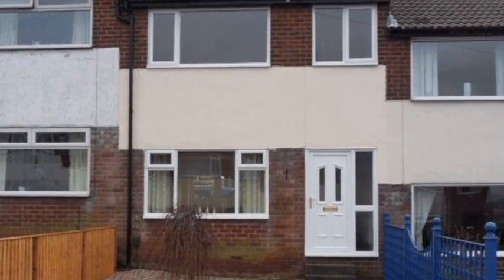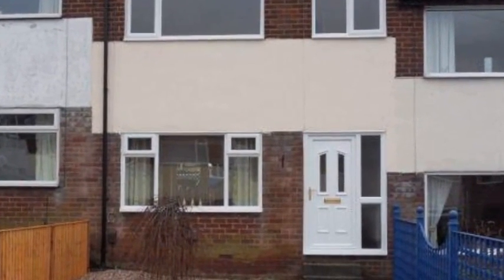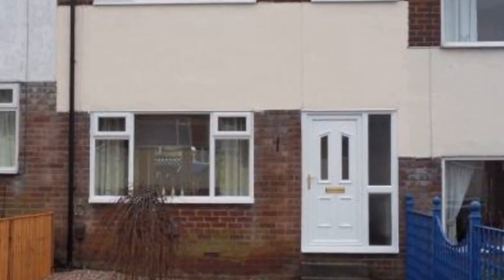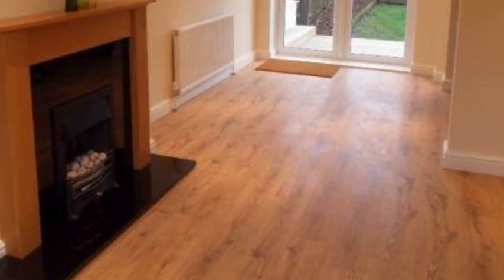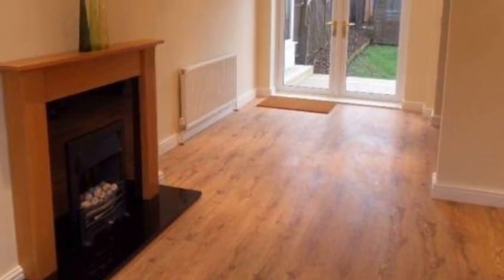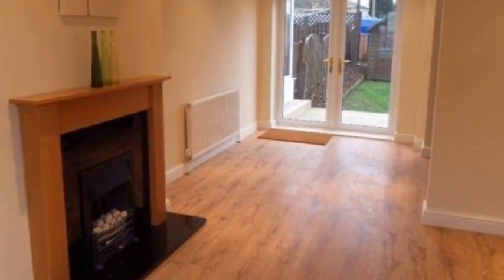Morlands Close, Staincliffe, DEWSBURY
Whitegates are pleased to offer this fabulous three bedroom mid-town house beautifully presented with 'NO CHAIN' involved.  THIS PROPERTY HAS BEEN COMPLETELY REFURBISHED TOP TO BOTTOM to a very high standard including ALL NEW Central Heating, UPVc Double Glazing, New Boiler, Loft & Cavity Wall insulation, Re-wired and Alarmed. The property briefly comprises of: Entrance Hall, Lounge, Kitchen/Diner, Modern Fitted Kitchen, 3 bedrooms and house bathroom and seperate garage. Situated in this popular area of Staincliffe and having easy access to all local amenities and close proximity to Dewsbury and Heckmondwike Town Centre with good bus routes. Viewing is a must.